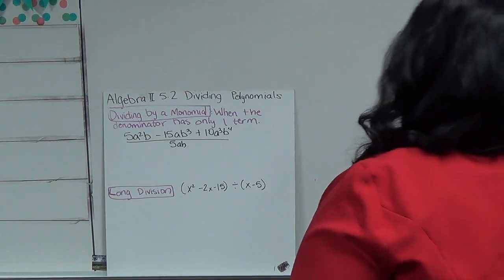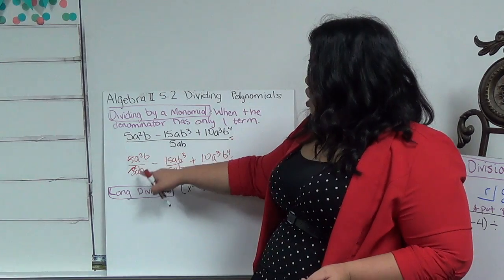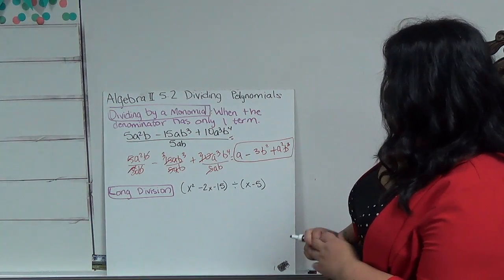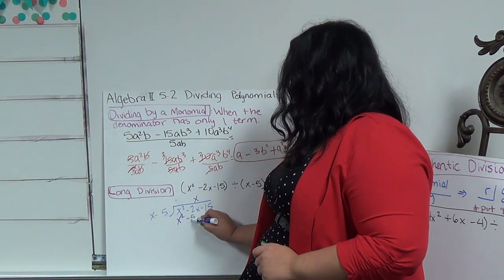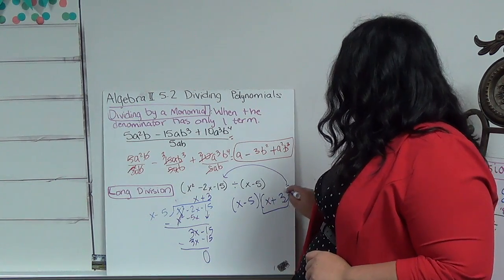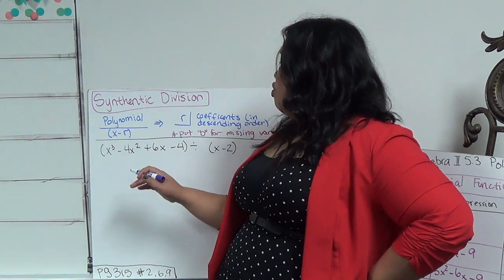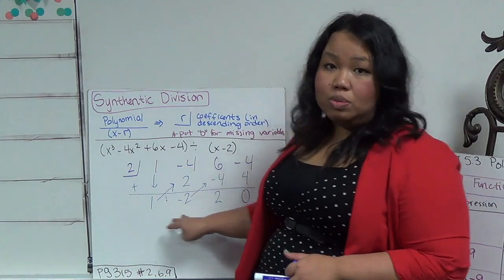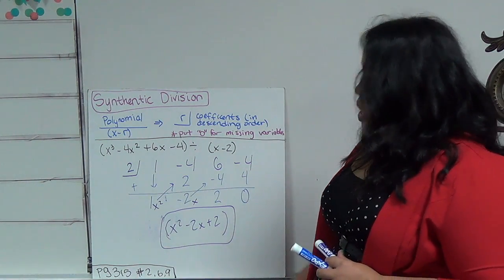Algebra2 5.2 Synthetic Division